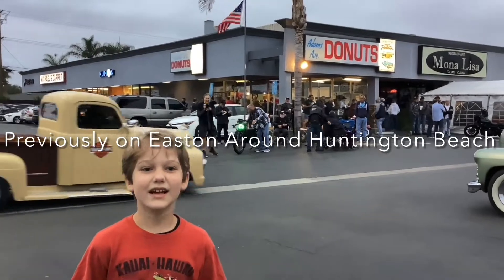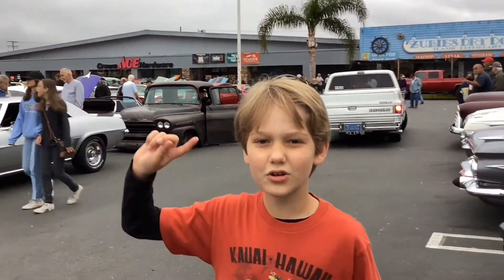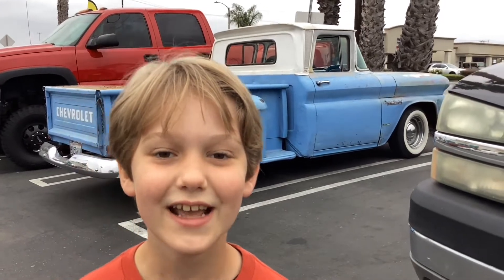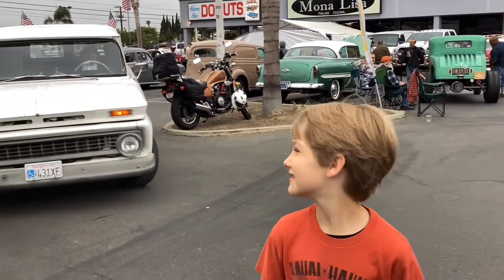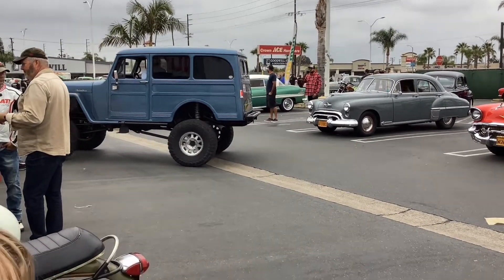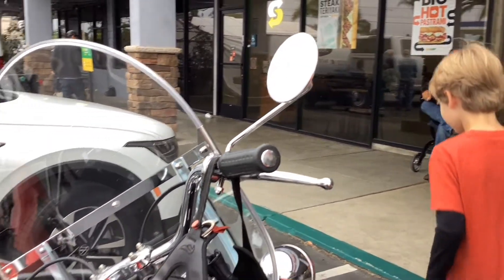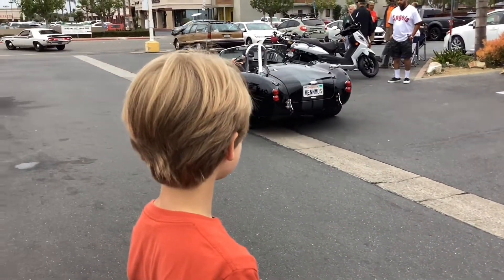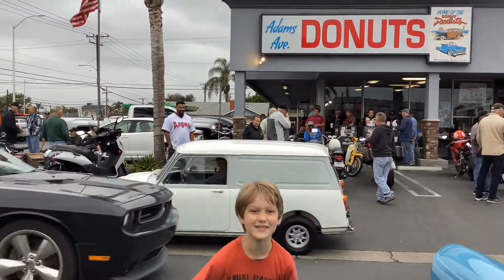Easton Around Huntington Beach! - Season 2 - Episode 2 - Donut Derelicts @Adams Ave. Donuts - Part 2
S2:E1 - EPISODE TWO OF A TWO PART SEASON PREMIERE! - Welcome back to Easton’s hometown, Huntington Beach, California! - This episode pulls into the parking lot right where the last episode left off, with more amazing cars!  This famous Huntington Beach tradition is one of Easton’s favorites!  Donut Derelicts at Adams Ave. Donuts every Saturday morning.